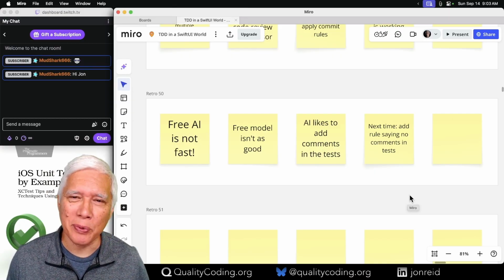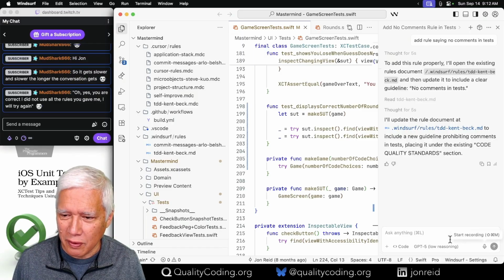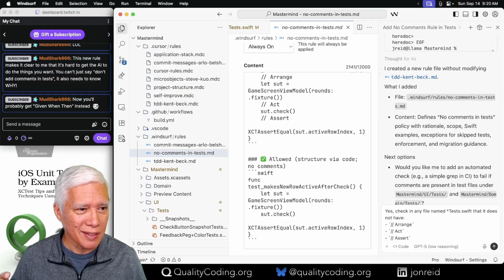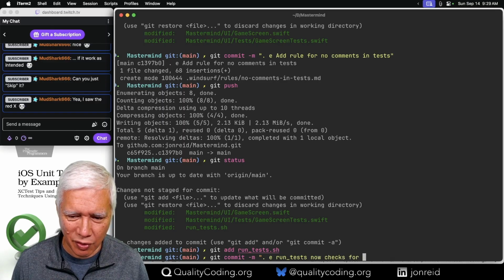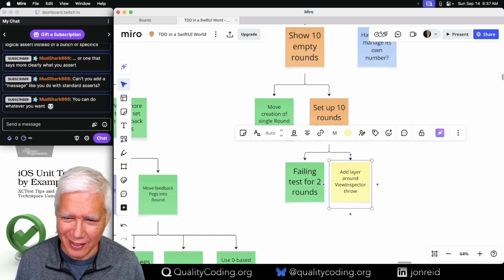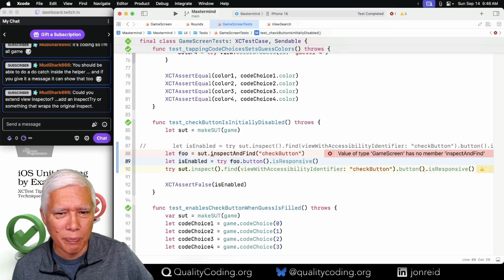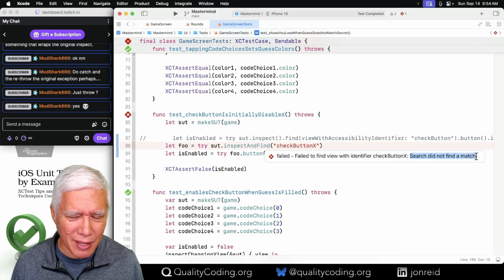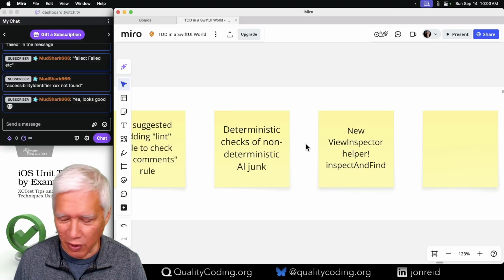Helpers for AI and ViewInspector